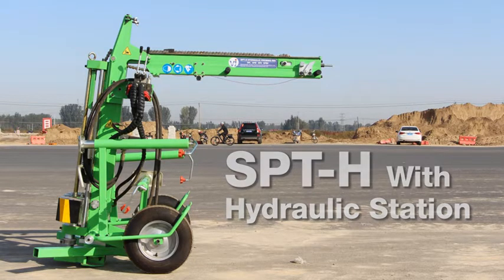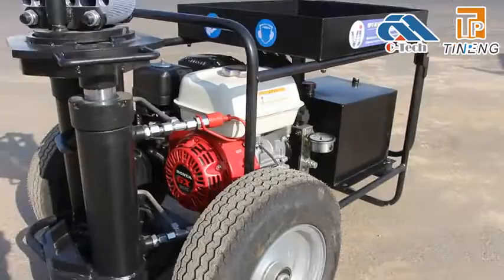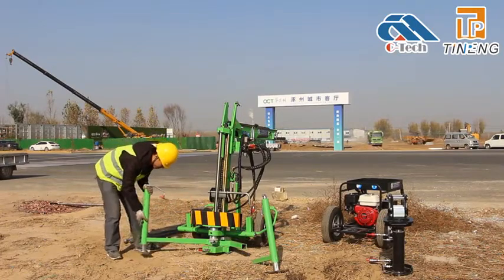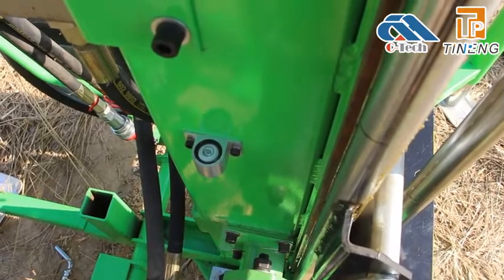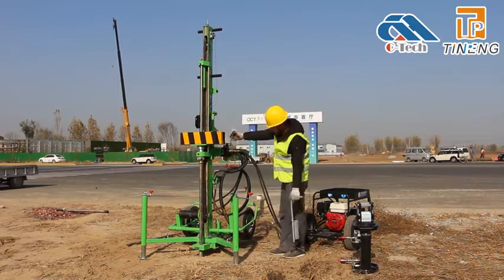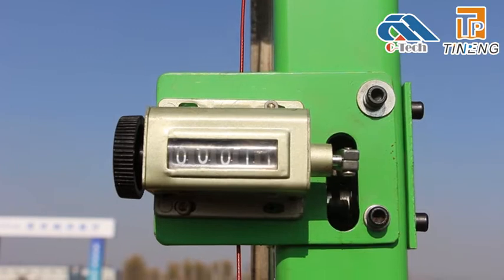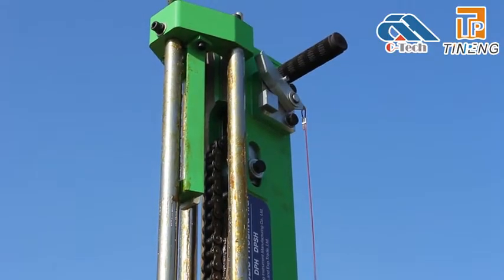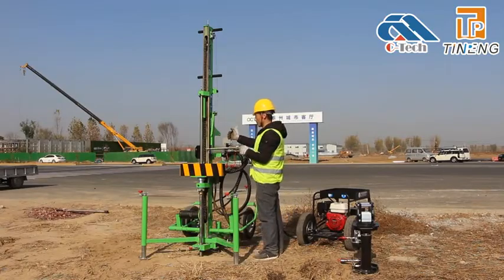SPT H200 spt testing operation video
used to do SPT 63.5kg testing or DPL/DPM/DPSH testing .aso used to drill soil sample from undergrund.